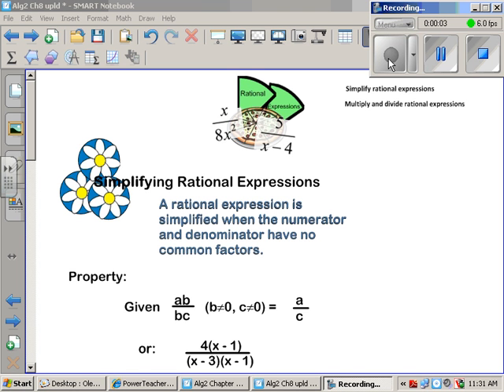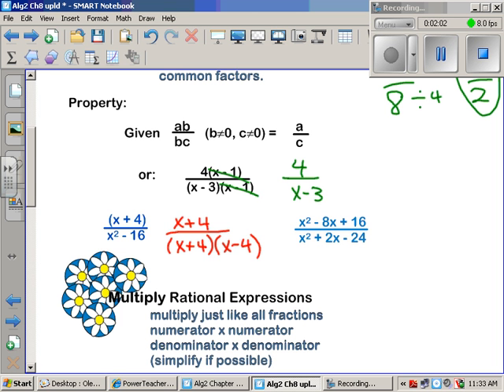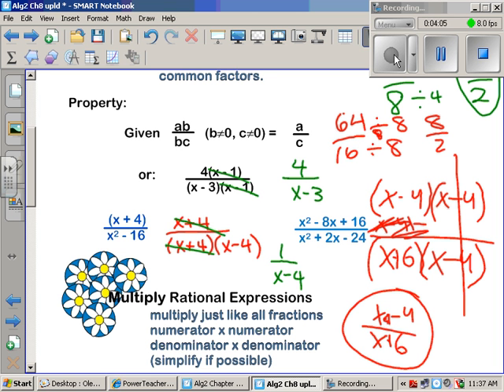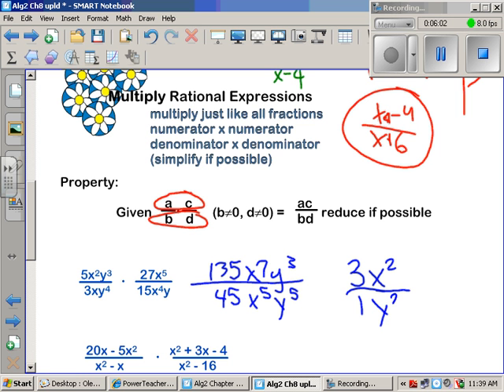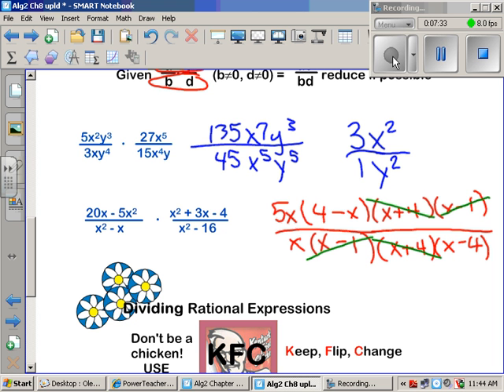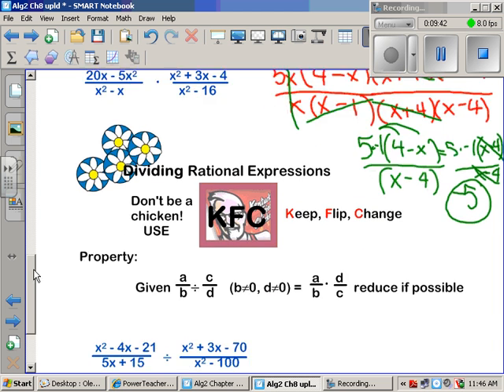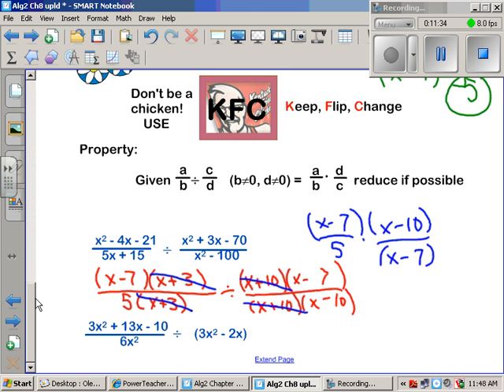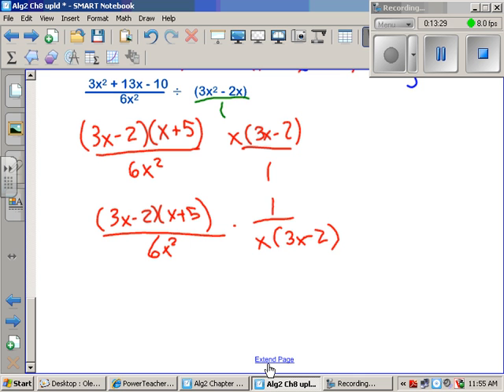archer alg2 3 28